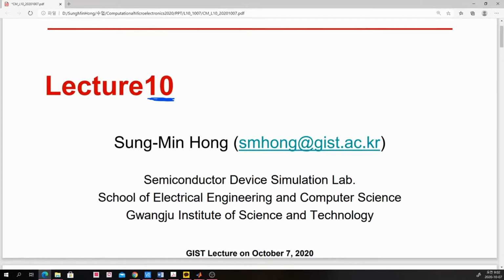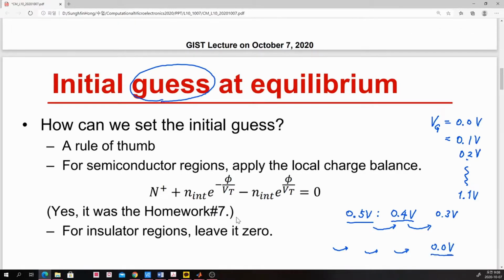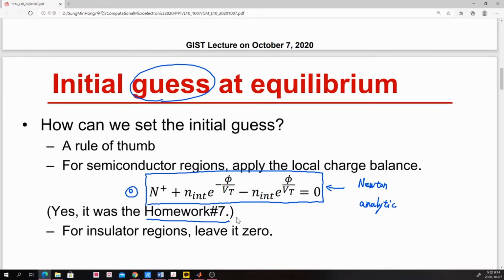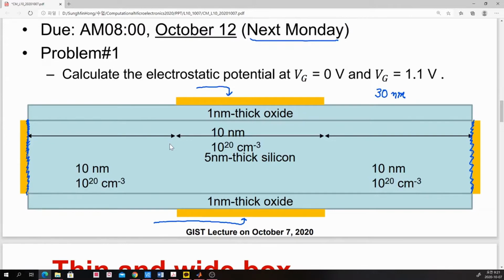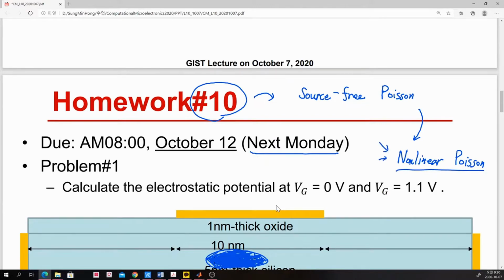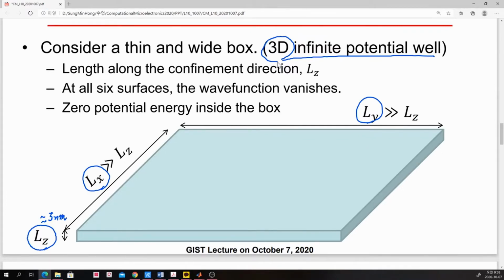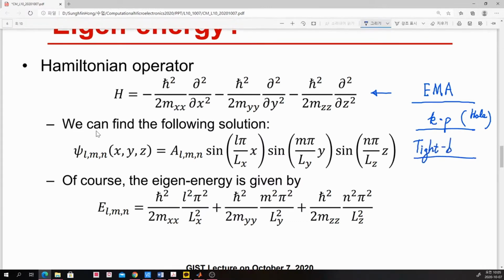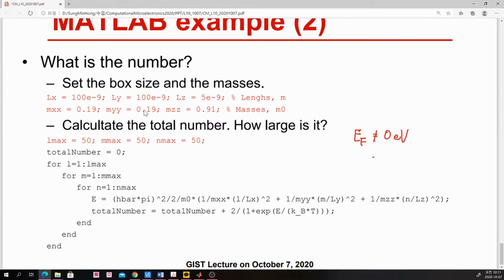[Eng][CM2020] Live lecture, L10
[Eng][CM2020] Edited live lecture, L10 (October 7, 2020)